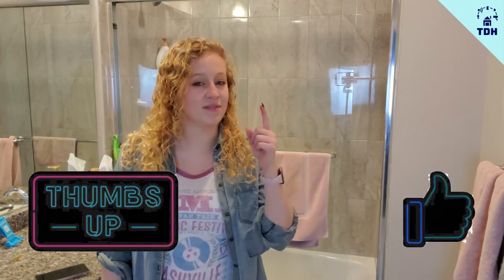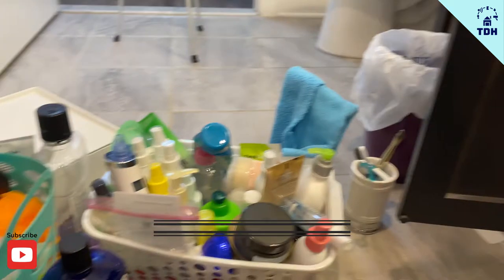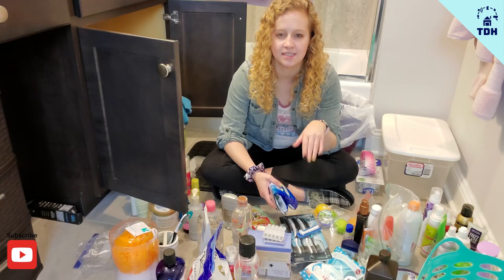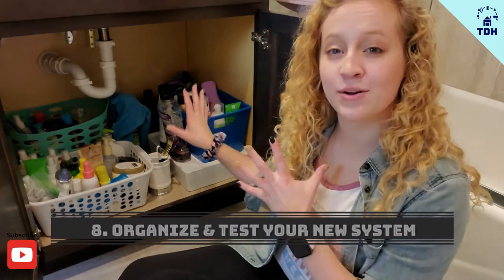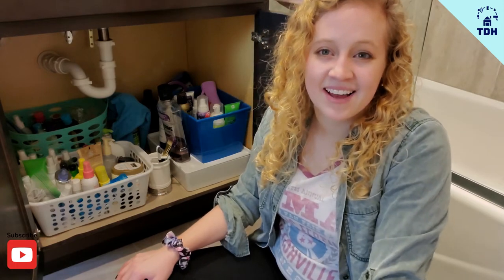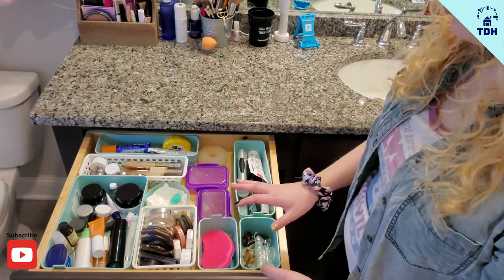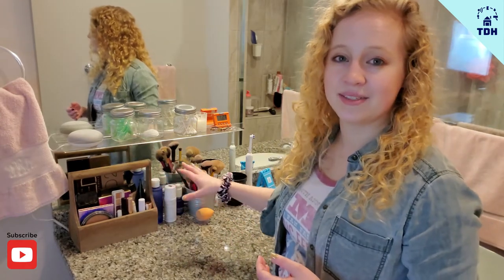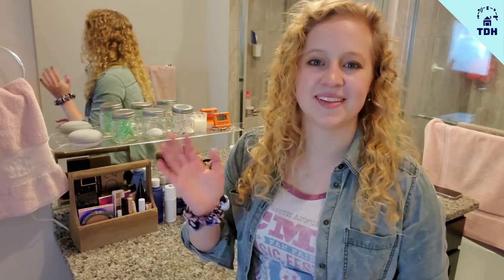ORGANIZE My BATHROOM with ME | Tips for Clearing the Clutter in 2020 | TECHnically Designed Home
Welcome back! Today we cover part two of my organization mini-series by reorganizing my bathroom. Here are a few key timestamps:

Under Cabinets (Completed): 4:50
Drawers (Completed): 6:25
Counter Tops: 8:05
Recap: 10:25 (Also below)

1. GATHER together all the products from the “bath” categories in one area (hair products, skin care, soaps, etc.). This is one of my favorite recommendations from the Kon Mari organizing method.
2. MEASURE the storage areas. Don’t forget to measure the depth/height of drawers, cabinets, and each shelf.
3. CLEAN out your storage areas & current bins before placing anything back
4. GROUP your items by categories that work best for your system. I choose to organize by hair products, skincare, bath products such as shampoos and conditioners, then other hygiene products like extra toothbrushes. From there I separated out the products that I need easy access to daily versus the products that are only replaced monthly and can be stored away from the bathroom.
5. DONATE or TRASH items that are expired or you no longer use.
6. DIAGRAM your space if this helps you to visualize how baskets & containers will fit in the space. Consider the function of each area – up front items used daily versus extra products in the back.
7. SHOP at your local dollar store, Walmart, etc. A majority of these storage solutions will be out of sight for any guests. There’s no need to spend a lot of money just to be organized. (Buy extra, they can always be returned or repurposed into other areas of your home, such as your kitchen.)
8. STORE your items using the new bins. Keep in mind who needs access to each area and how the items are used on a regular basis. Organize for function, not for the sake of organizing when it will be messy again in one day. Put lesser-used items in the back of the cabinet or in another storage area, keep daily items up front and accessible. Don’t forget to use your vertical space by utilizing additional shelving & vertical drawer units.
9. ENJOY!

// PRODUCT MENTIONED
Duck Brand Shelf Liner
Dollar Store Plastic Bins – Various (Check your local store)
File Rack (for makeup palettes or other products)
Washable Double Sided Adhesive Tape

// OTHER LINKS
I use this for all my online shopping to get 1-10% cash back at no charge to me!

Need more HOLIDAY CHEER?
Looking for the BEST CHOCOLATE CHIP COOKIES? Baking with Google Assistant

// SOCIALS
Let’s connect:

Your solution may be featured in an upcoming video series!

// ABOUT ME
Hi! My name is Marissa and I started TECHnically Designed Home to share my love of smart home tech, interior design, and organization.